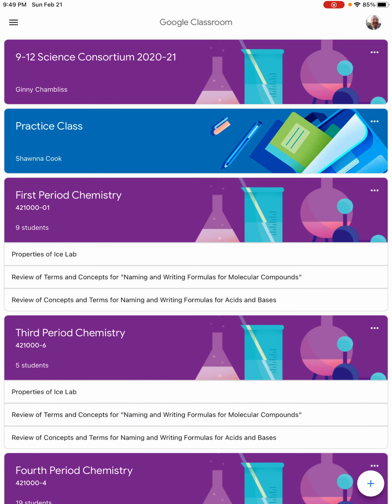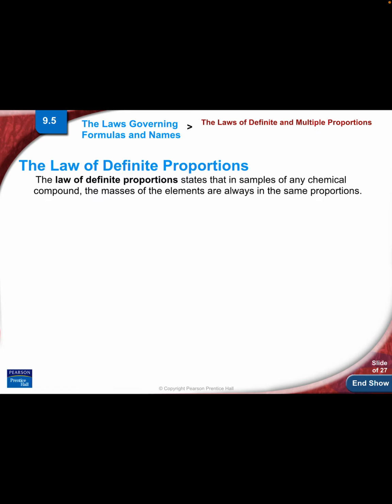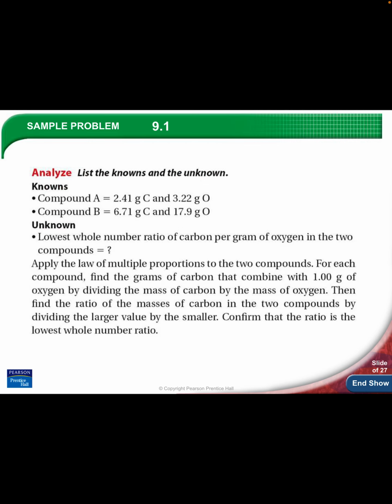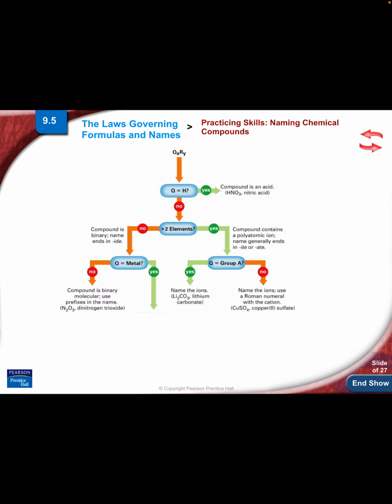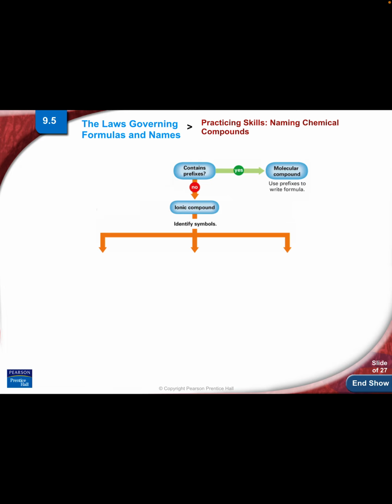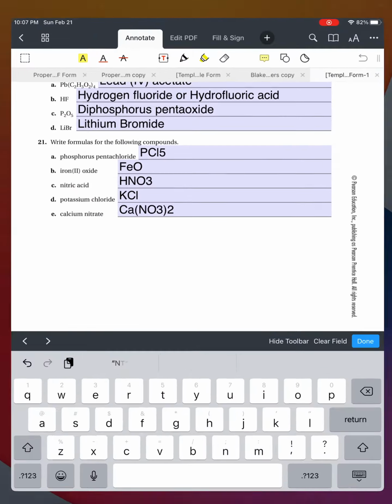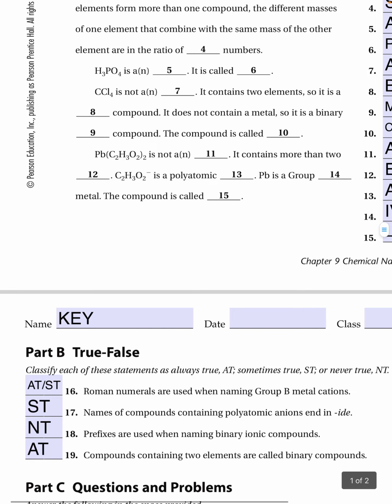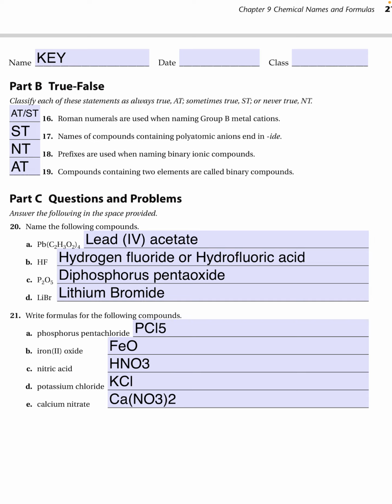Laws Governing Formulas and Names: Lecture Notes and Assignment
This screencast is for the Virtual Students, as well as all Face to Face Students for Virtual Monday.   This material continues our discussion over naming compounds and writing formulas specifically the "Laws Governing Formulas and Names".  More specifically we will briefly cover the Law of Definite Proportions, also know as Proust's Law (1797), though he drew his conclusions from the work of Priestley and Lavoisier; and we will cover the Law of Multiple Proportions, also know as Dalton's Law (1804).

There is also a quick review of writing names and formulas for ionic and molecular compounds.  The presentation concludes with a quick review of the assignment that accompanies this topic.